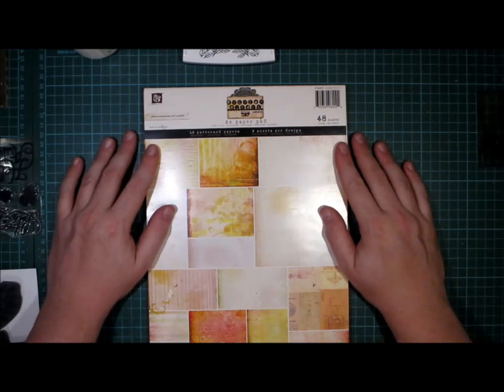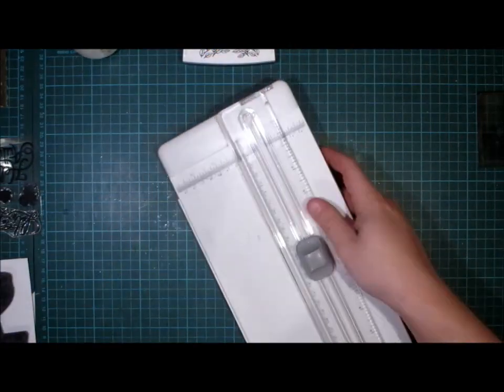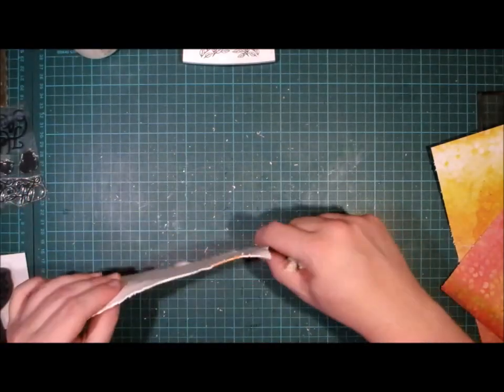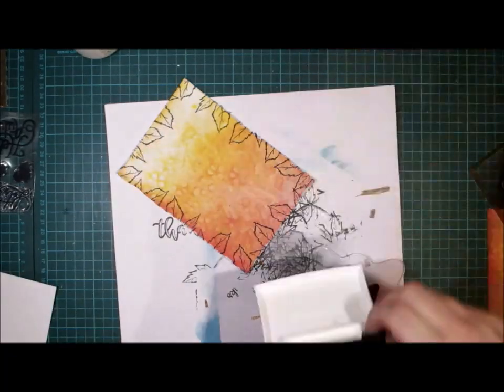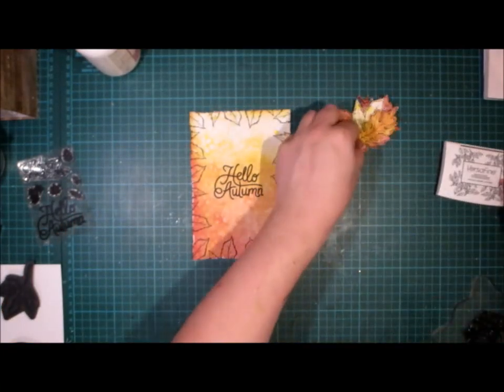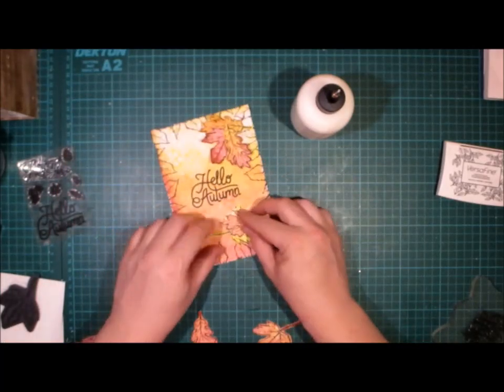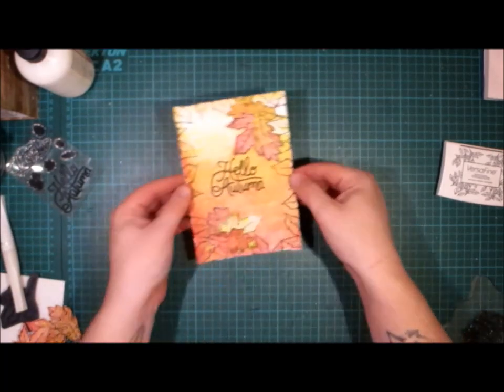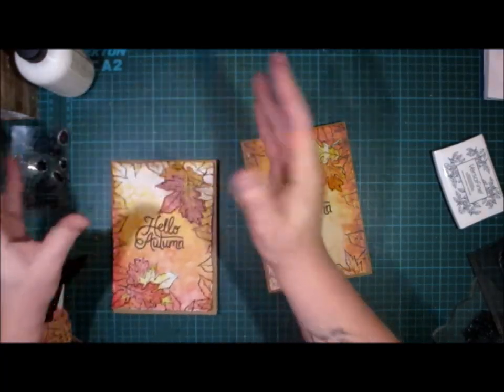🍂MONTHLY COLOUR CARD COMBO CHALLENGE: OCTOBER PINK YELLOW AND ORANGE AUTUMN CARD